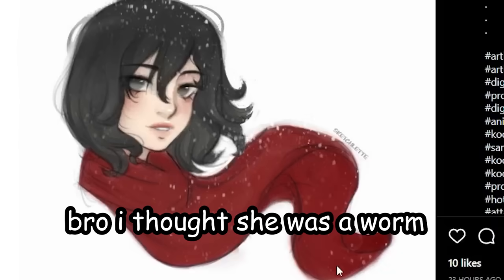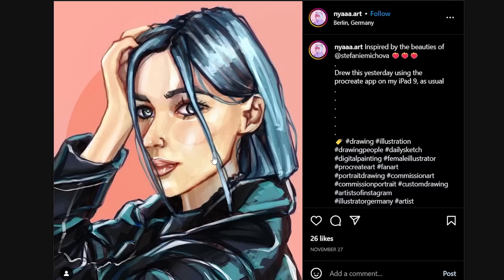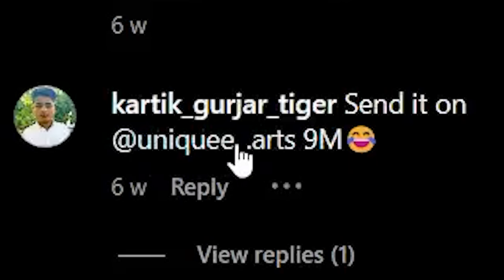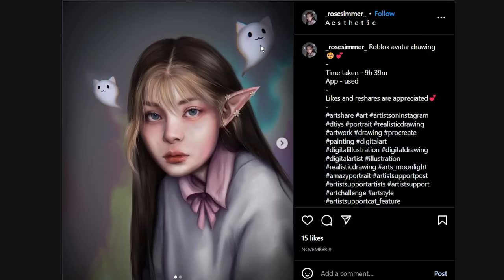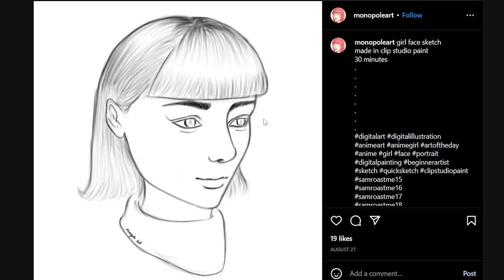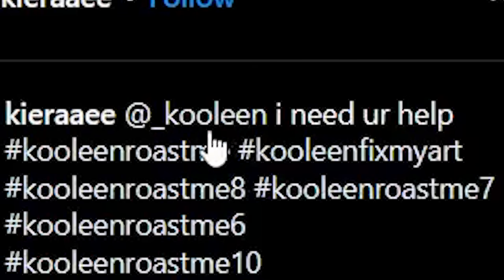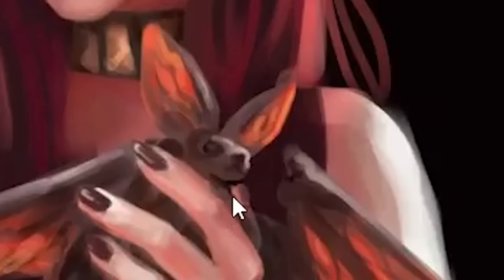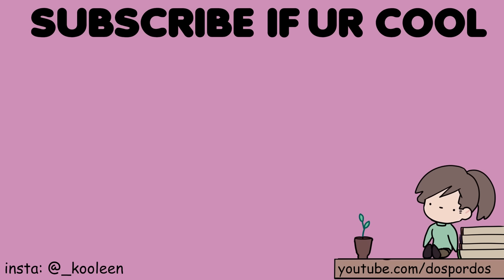ROASTING YOUR UGLY ART 8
credit to @Lewdrawings on ig for the thumbnail!

Equipment:
tablet i use for drawing

my brushes
old pen content id: 1358977
new pen content id: 1702959
hair brush: 1868700